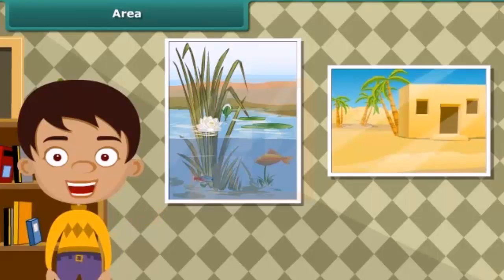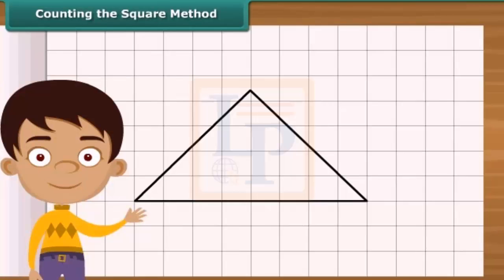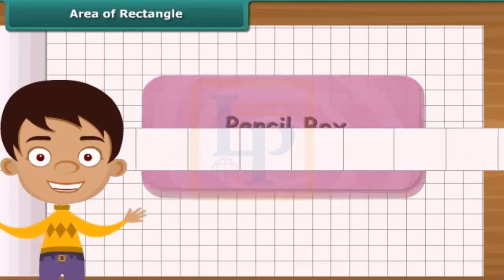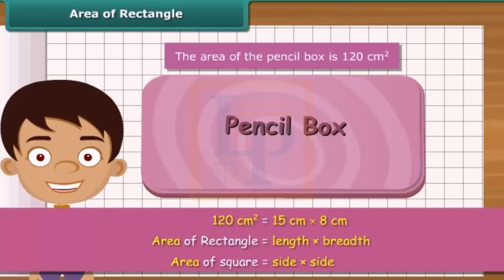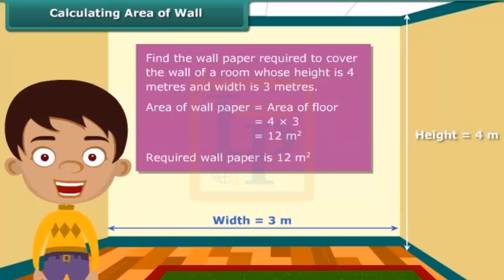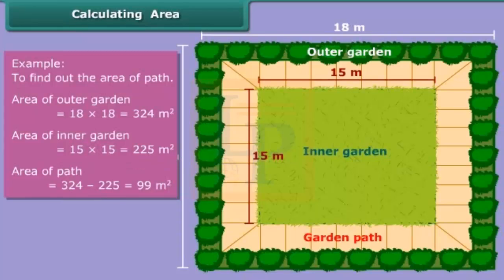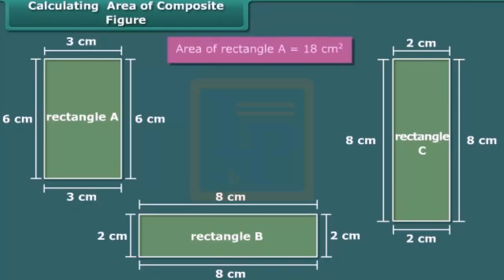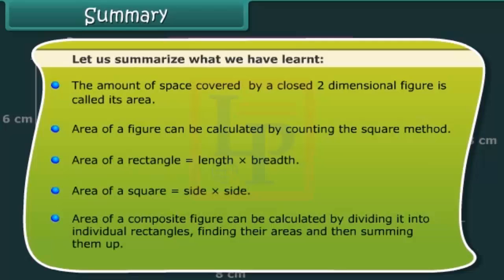Area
Hello Friends,